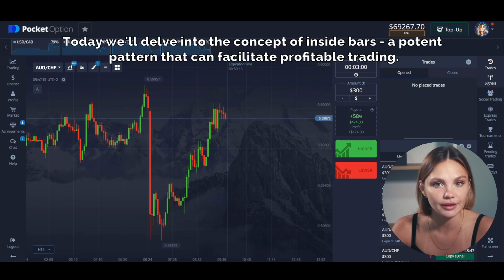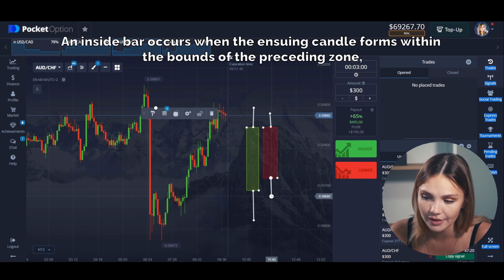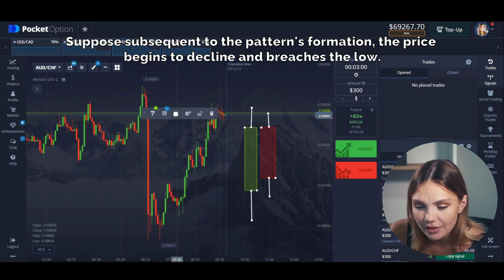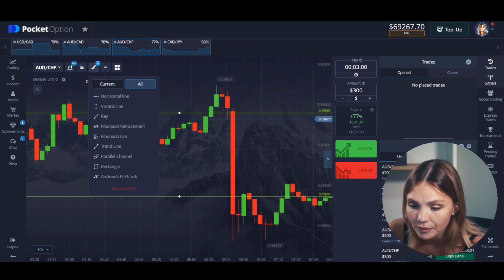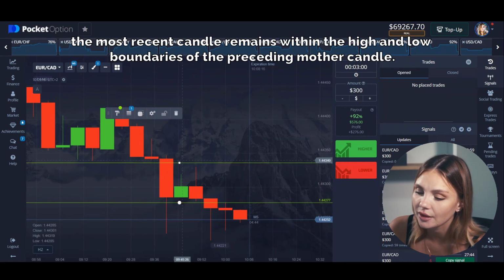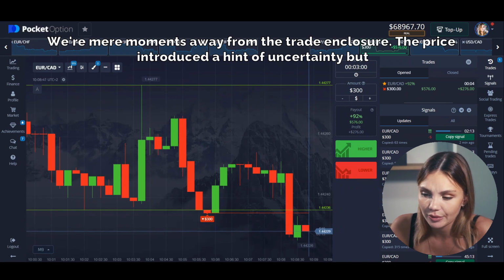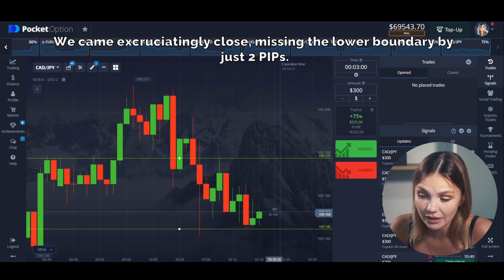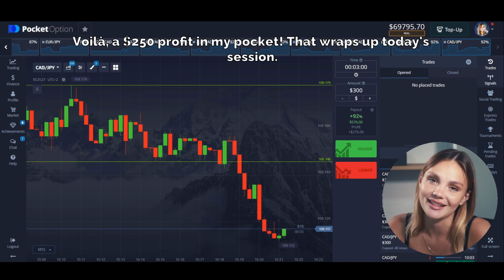How to Trade the INSIDE BAR Pattern | Characteristics of a PROFITABLE SETUP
The Inside Bar is the basic candlestick pattern that signalizes one thing: the traders finally made a decision to buy or sell the asset and initiated a price breakout. We, retail traders, might follow them to make easy profits.

Today I will teach you how to trade Binary Options by inside bar signals and reveal some secrets to boost the profitability of this strategy.

0:00 Intro
1:07 Today We Learn The Inside Bars
4:01 How to Trade Inside Bars
5:18 Inside Bar Examples on a Chart
6:42 Live Trades With Inside Bars
7:39 Here’s My Profit
8:14 Another Trade With Inside Bar
10:11 Here’s The Second Profit
10:45 Conclusion